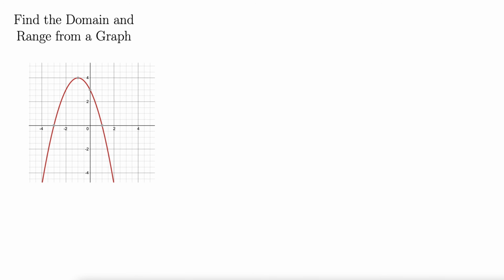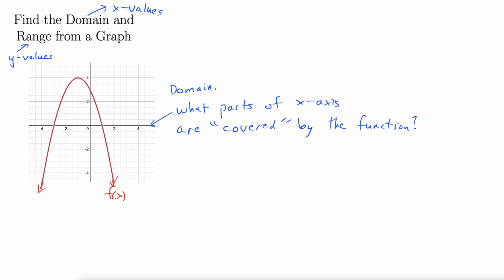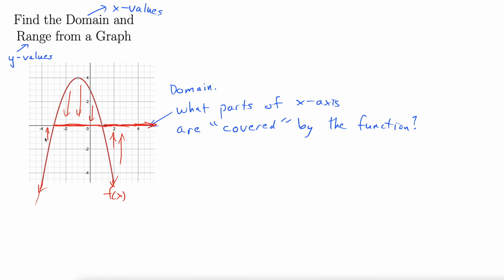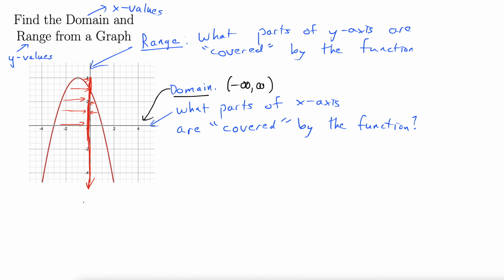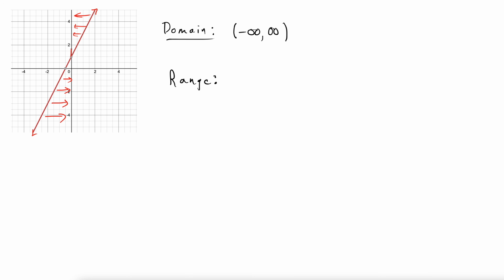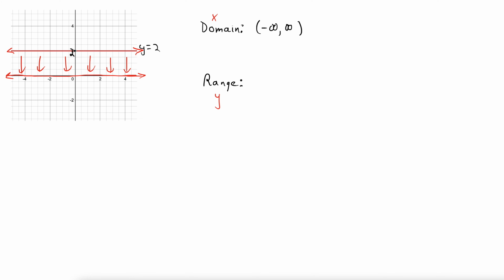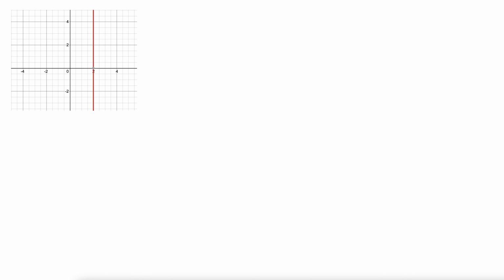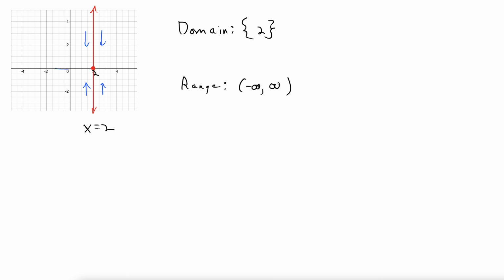Finding the Domain and Range From a Graph (4 Examples)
This video uses the given graph to find the domain and range in 4 different examples: a downward-facing parabola, a line with negative slope, a vertical line, and a horizontal line.  Thus, this video also gives the domain and range of horizontal and vertical lines.  This video is created at the Intermediate Algebra level.